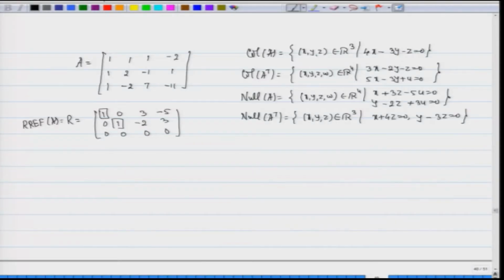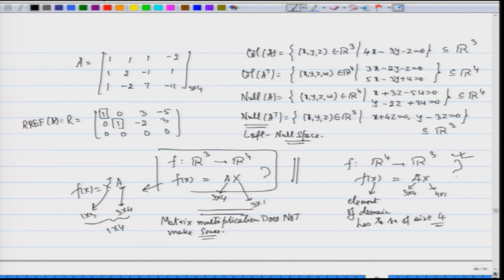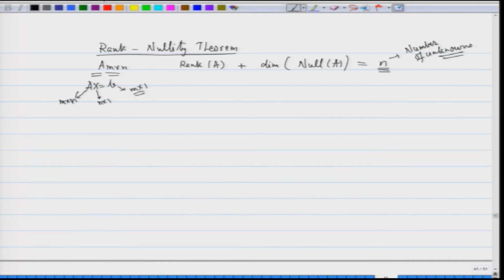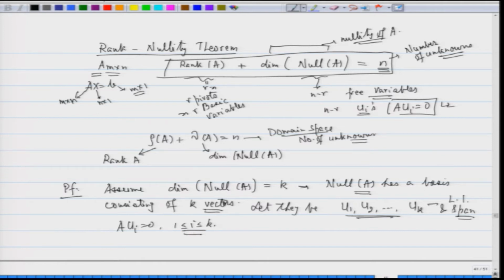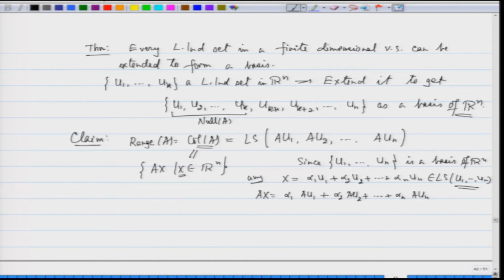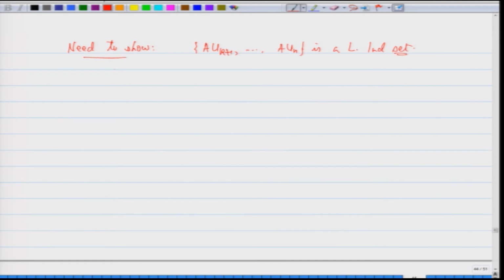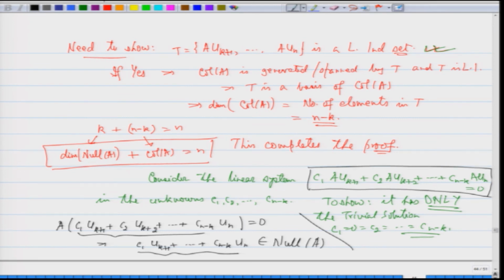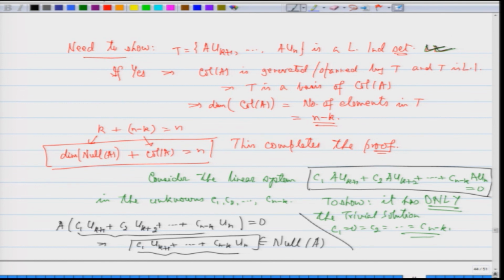noc20-ma54-lec28 - Rank - Nullity Theorem